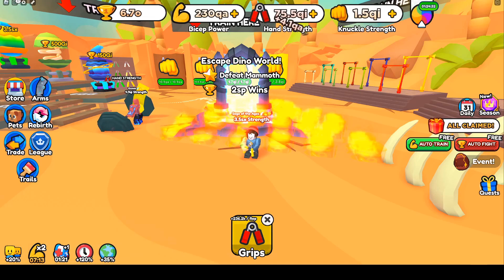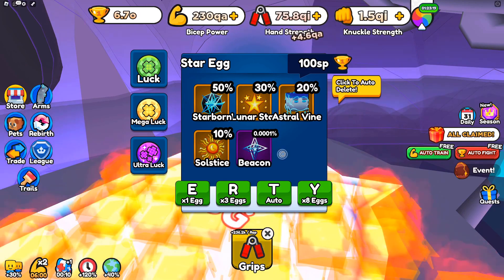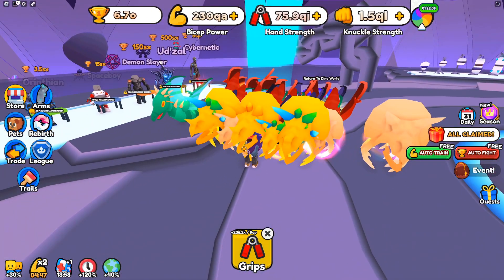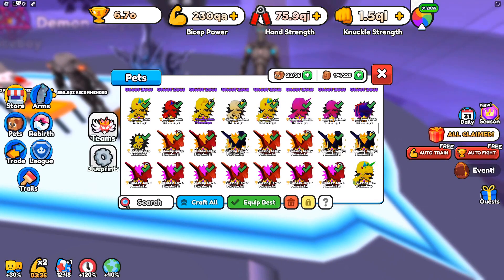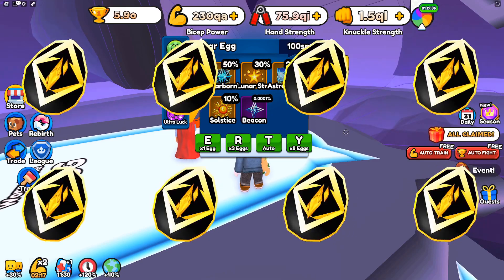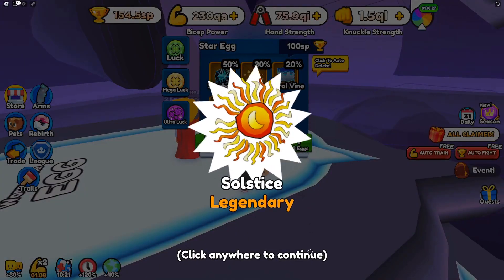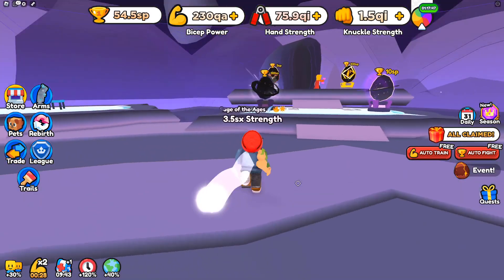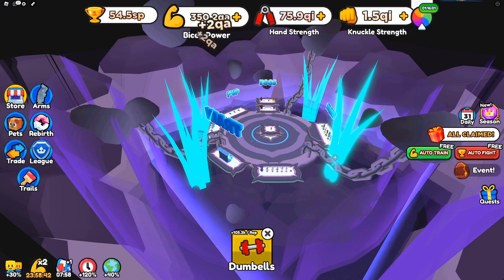New level, void world, in Arm Wrestle Simulator in Roblox. Brand new level 6.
Checkout the new level 6 in Arm Wrestle Simulator, Void World. The new best pet, Beacon, can be found in this new world.